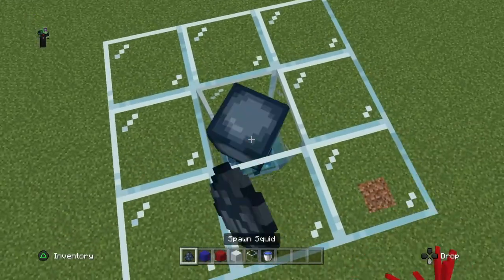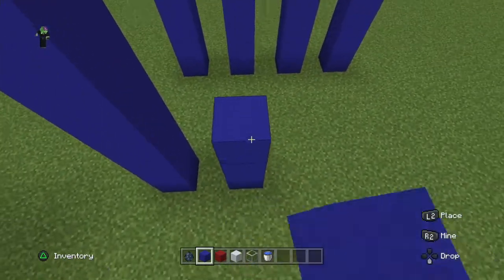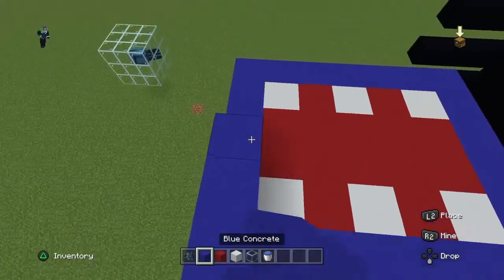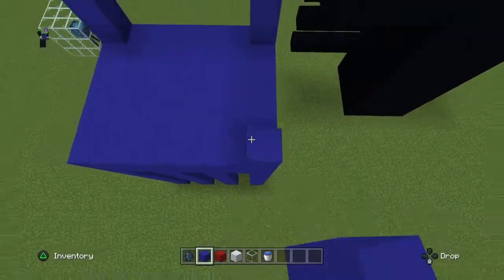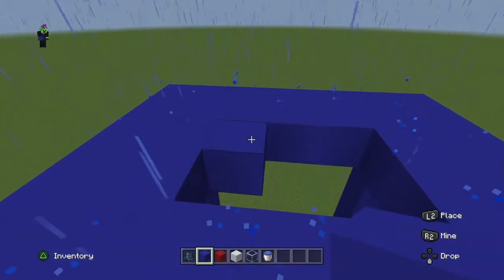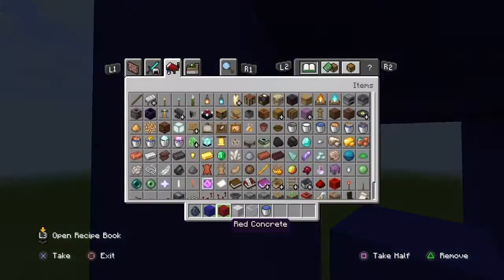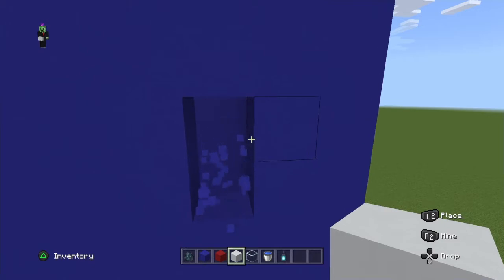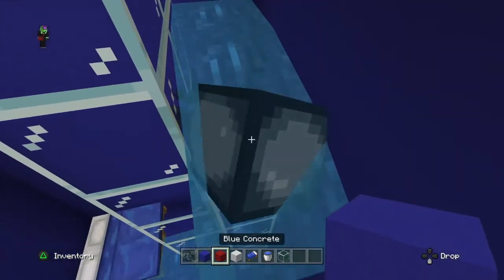Building animals ep2:squid